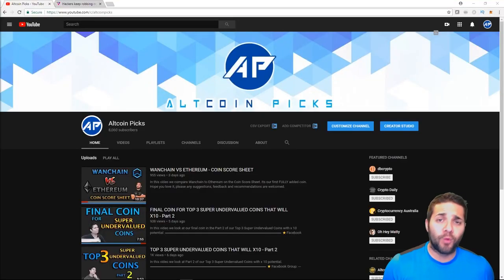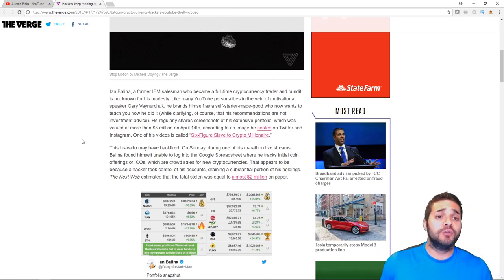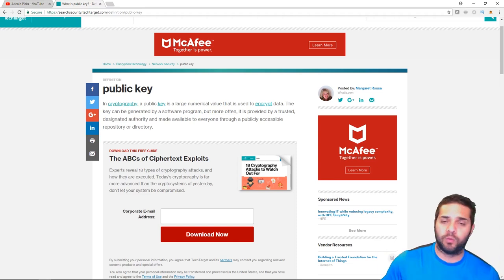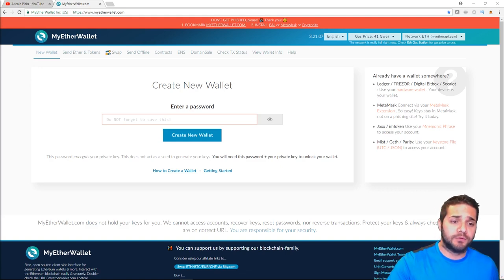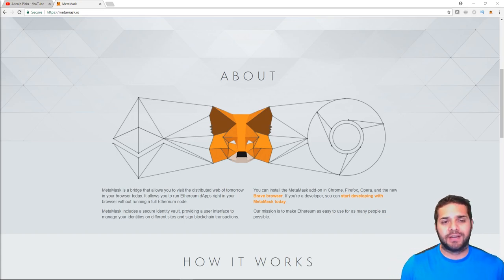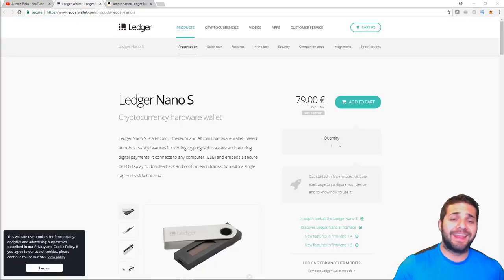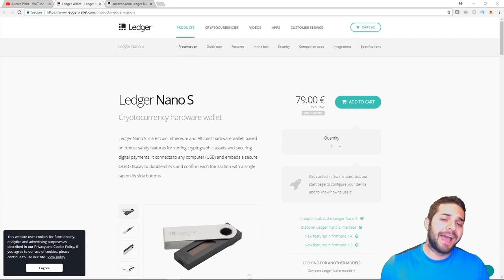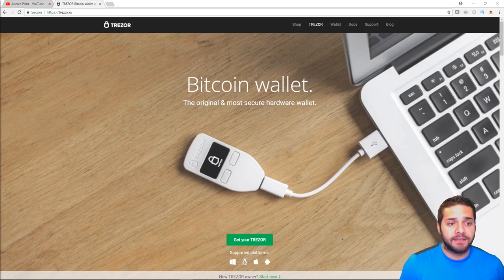HOW TO NOT LOSE 2 MILLION DOLLARS | BEST WAY TO PROTECT YOUR CRYPTO!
In this video we check out the Top 4 Most Popular Cryptocurrency Wallets and compare the Pros and Cons of each.
⭐Facebook Group: ---PLEASE ANSWER THE QUESTIONS---